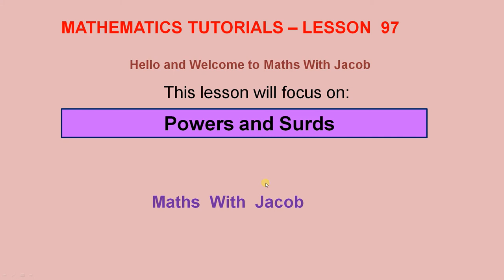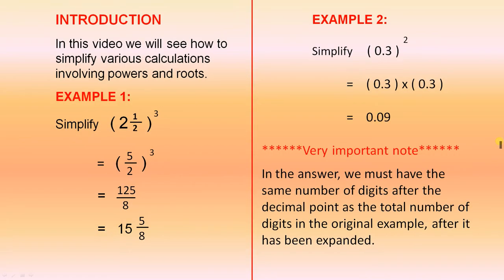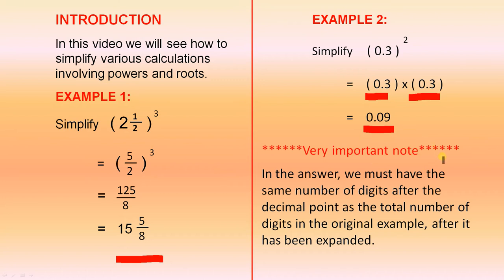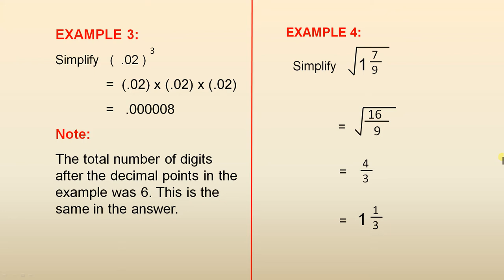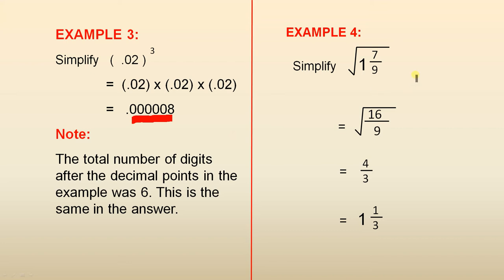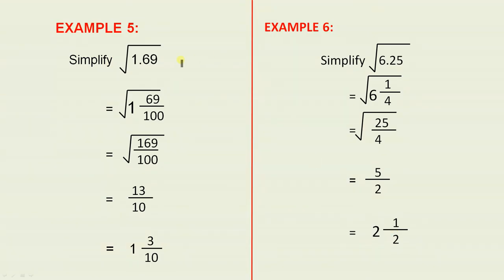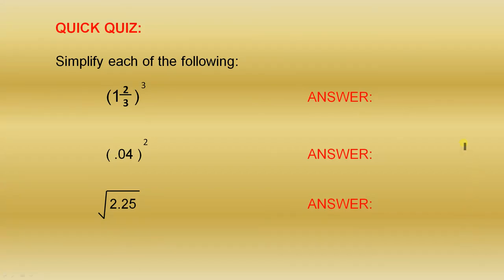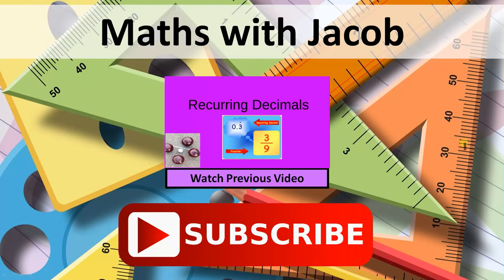Powers and Surds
In this video we show how to calculate the answers to various sums involving powers and surds, using fractions and decimals.